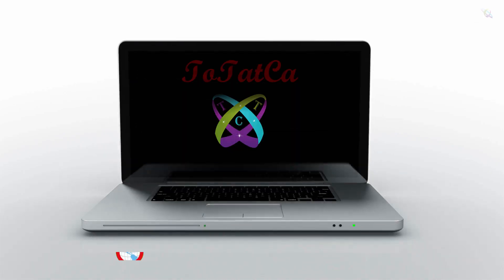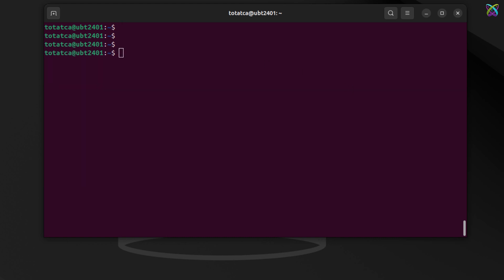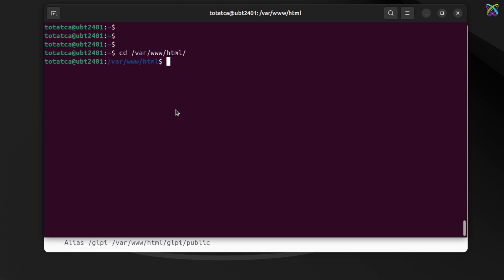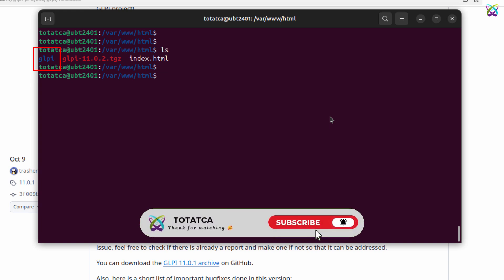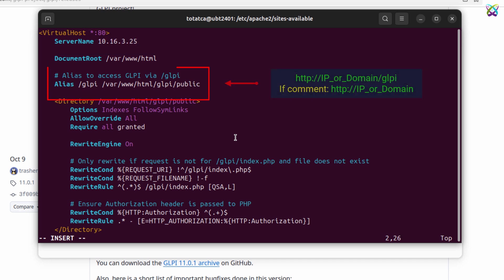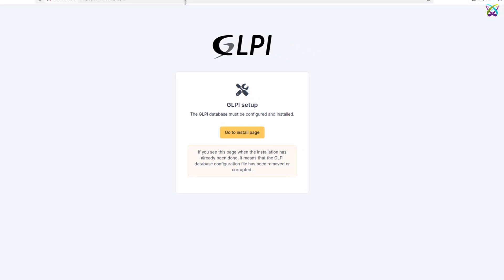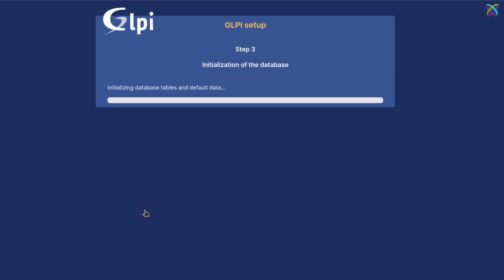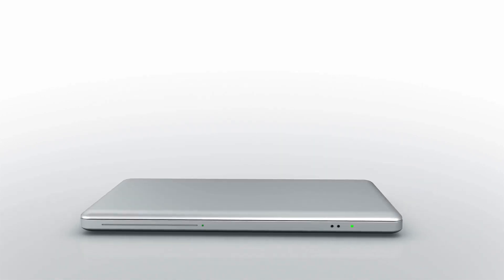How to Install GLPI 11 on Ubuntu/Debian – Complete ITSM Setup Guide (Step-by-Step)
📌 GLPI tutorials

✳️ In this tutorial, we’re going to walk through the complete process of installing and configuring GLPI — one of the most powerful open-source ITSM platforms available today on an Ubuntu or Debian server.
We will go step-by-step: preparing the environment, creating the database, downloading the source code, configuring Apache, and finishing the installation in your browser.

If your organization is struggling with IT asset management, tracking devices, handling helpdesk tickets, or simply wants to optimize internal IT operations, then GLPI is a completely FREE yet extremely powerful solution you shouldn’t overlook.

Let’s get started and explore what GLPI can do for you!

✳️ WHAT IS GLPI? — CLEAR AND COMPLETE EXPLANATION

GLPI (Gestionnaire Libre de Parc Informatique) is an open-source ITSM and IT Asset Management platform used worldwide to manage the entire IT infrastructure of organizations.
Even though it's free, GLPI offers professional-grade features comparable to many commercial ITSM solutions.

✳️ WHAT FEATURES DOES GLPI OFFER? — DETAILED BREAKDOWN

🔹Track all hardware devices: computers, laptops, servers, switches, routers, printers…

🔹Manage software, licenses, operating systems.

🔹Keep full history of configuration changes.

🔹Supports auto-discovery with plugins like FusionInventory or OCS Inventory.

✅ Helpdesk / Ticket Management

🔹Users can easily submit tickets via web or email.

🔹Assign tickets to technicians by group or profile.

🔹Track progress, priority levels, and response times.

🔹Save work history, comments, attachments, and logs.

✅ Advanced User & Permission Management

🔹Create users, groups, and department structures.

🔹Extremely detailed access control: view, edit, create, delete for each module.

🔹Supports LDAP, Active Directory, and SSO integration.

✅ Incident, Change, and Project Management (ITIL-compatible)

🔹Incident Management

🔹Change Management

🔹Task management and recurring maintenance

🔹Contract management and supplier tracking

✅ Huge Plugin Ecosystem

🔹Extend GLPI functionality with powerful plugins:

🔹Automatic inventory

🔹Backup & restore

🔹SLA / time tracking

🔹QR-code / barcode asset labeling

🔹Advanced dashboards

🔹Auto ticket creation via email

✅ Completely Free, Modern UI, Easy to Use

🔹Clean web interface with multi-language support

🔹Easy deployment on Apache, Nginx, Docker

🔹Large community and frequent updates

🎯 WHY SHOULD YOU USE GLPI?

🔹Free but powerful enough for enterprise needs

🔹Combines asset management + helpdesk in one platform

🔹Suitable for small businesses, schools, and large organizations

🔹Simple to deploy, maintain, and scale

🔹Unlimited customization and plugin support